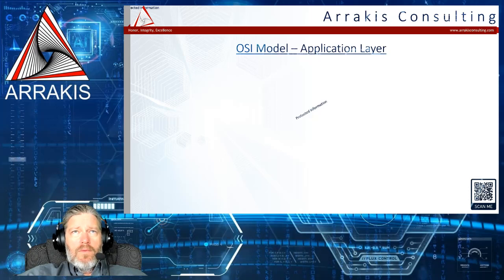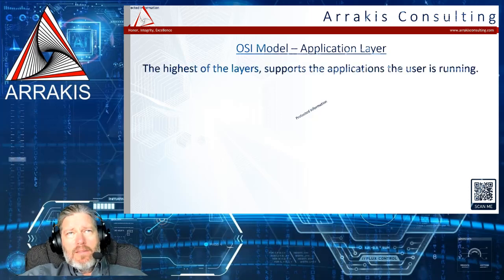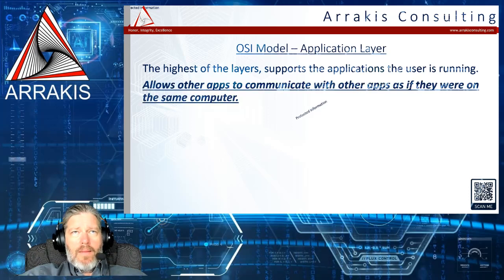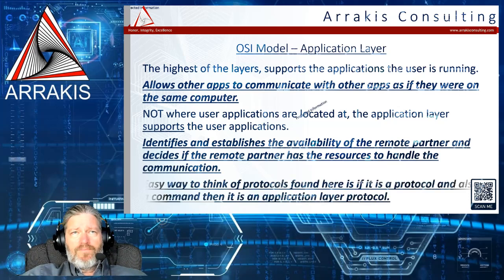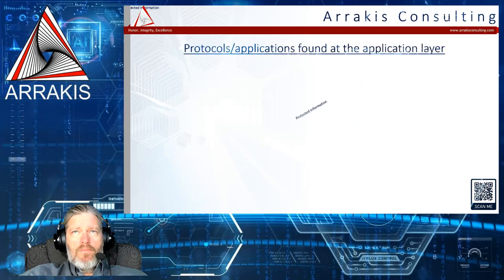Arrakis Consulting video series...Episode 23 - Application Layer of the OSI Model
In this video, we're talking about the application layer of the OSI model. This is a key layer of the OSI model and is responsible for communicating between applications on different networks.

In this video, we're going to talk about the application layer of the OSI model and what it is responsible for. We'll also discuss some common applications and how they interact with the network layer. By the end of this video, you'll have a better understanding of the application layer of the OSI model and how it affects network communication.